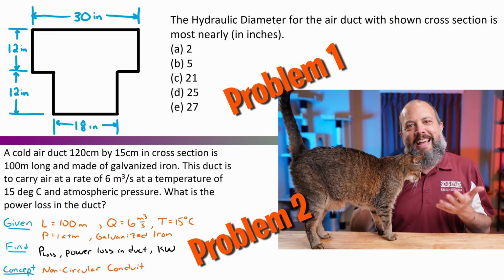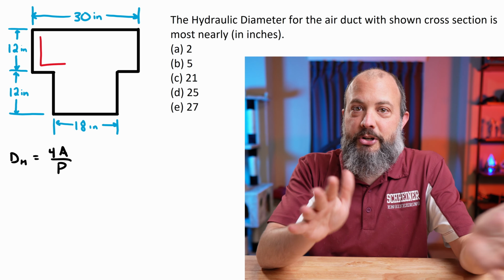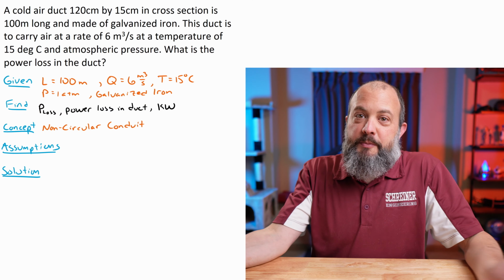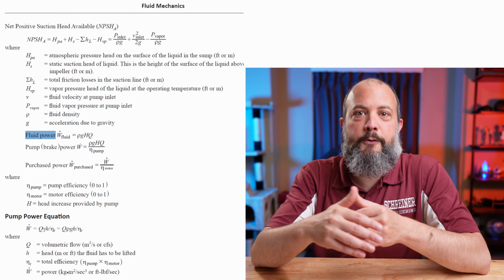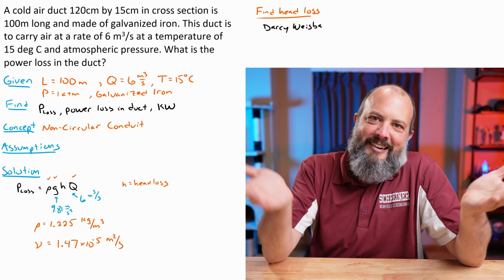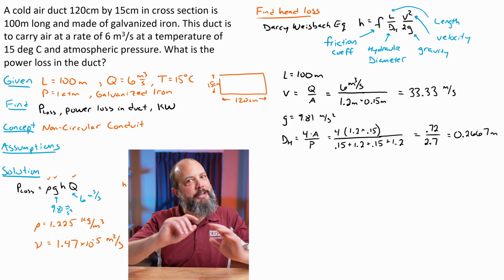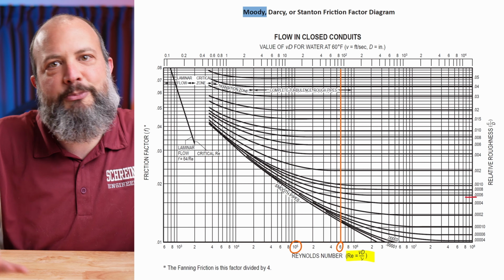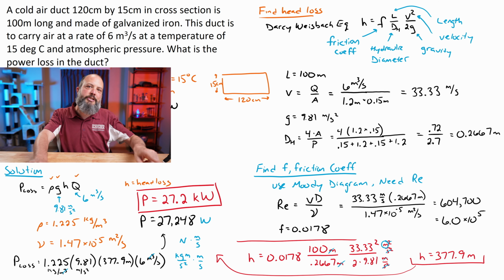Non-Circular Pipe Flow - Hydraulic Diameter Example Problems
1 FE Exam Style Hydraulic Diameter Example Problem + 1 regular non-circular conduit homework problem including Moody Diagram, Friction Coefficient, and the Darcy Weisbach Equation.

Main emphasis is how to find hydraulic diameter, and you'll need the cross sectional area and the wetted perimeter. This video will also show you how to use the FE Reference Manual to find hydraulic diameter equation, power loss equation, Moody diagram, and smoothness coefficient.

TIMECODES
0:00 Hydraulic Diameter vs Hydraulic Radius
1:21 Wetted Perimeter of Non-Circular Duct
2:45 Fluid Power Equation and Pump Power Equation
5:21 Darcy Weisbach Equation for Friction Head Loss
6:16 Hydraulic Diameter of a Rectangle
6:53 Use Moody Diagram to find Friction Coefficient
9:05 Plug everything in and solve